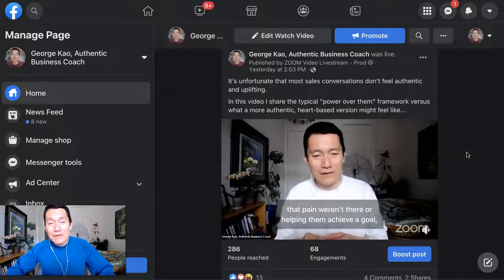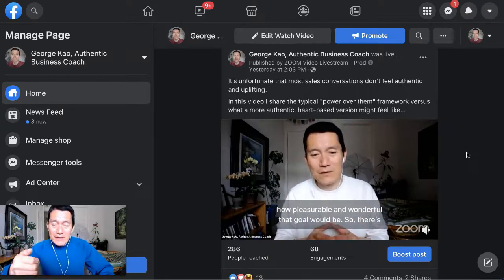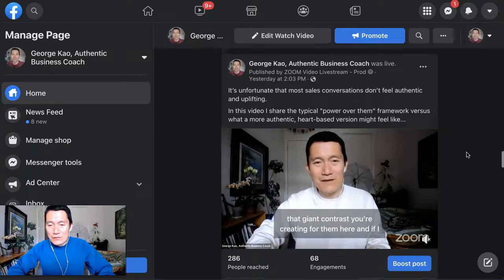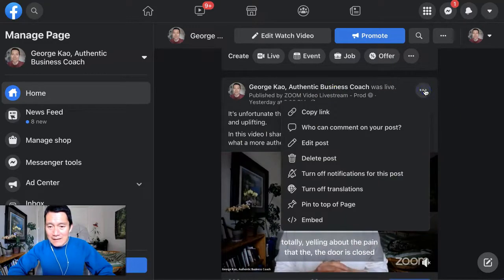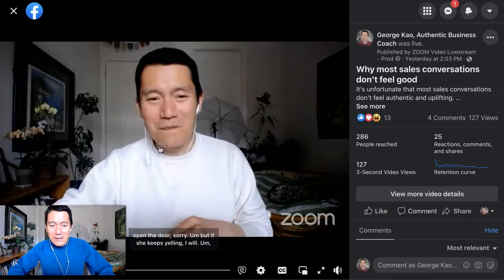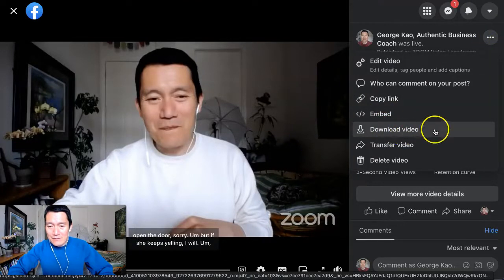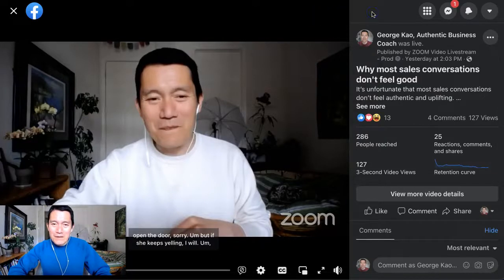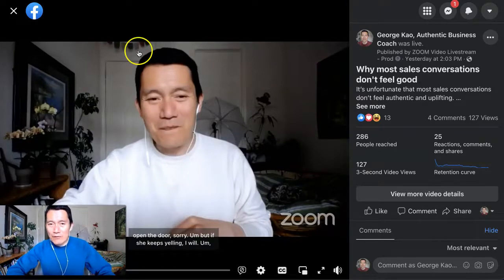How to download a Facebook video (that you uploaded, or streamed live on FB)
NEW method that works in 2024:
2) find the video you want to download and click the 3 dots next to the "Boost" button
3) there you'll have the option to download.